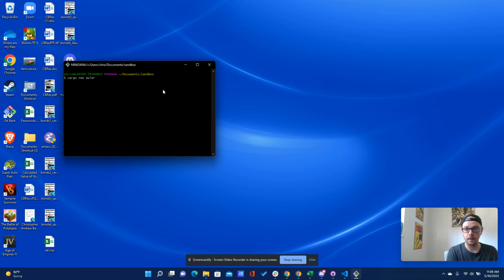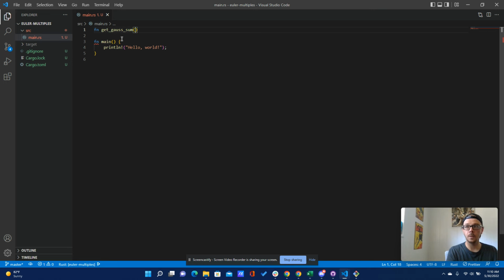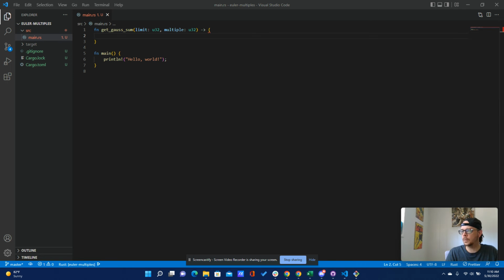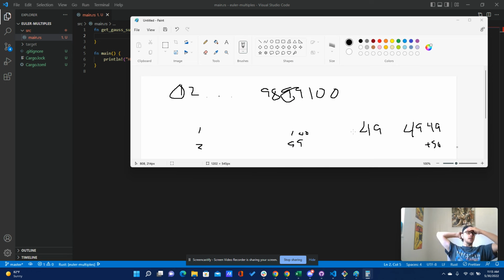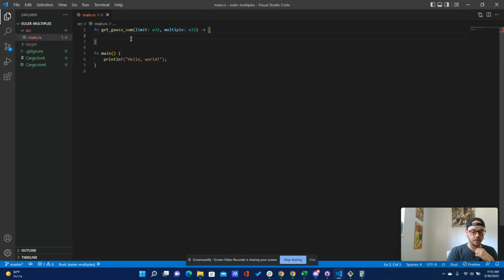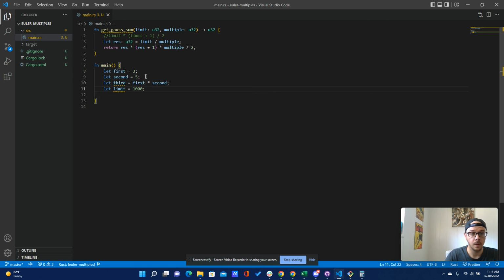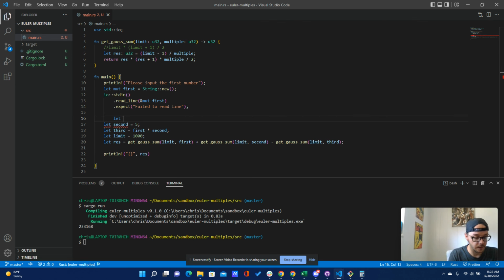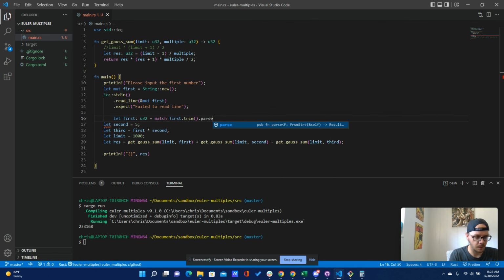Project Euler #1 (in Rust)